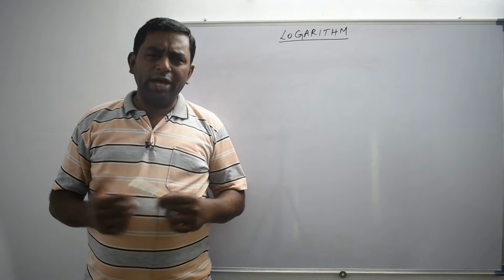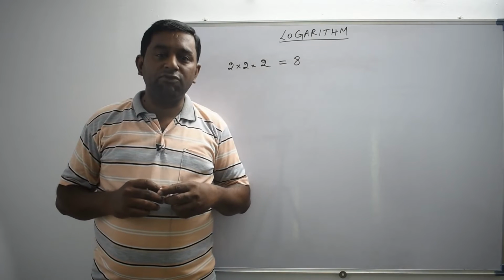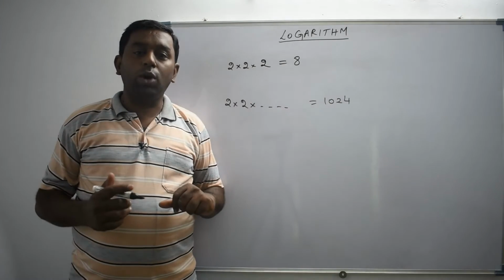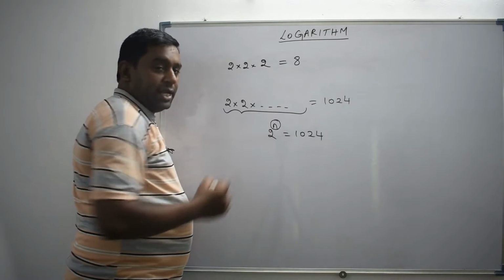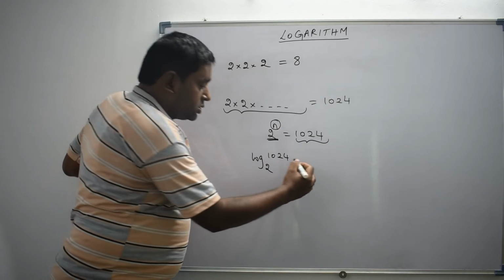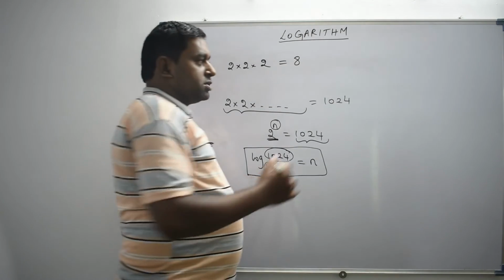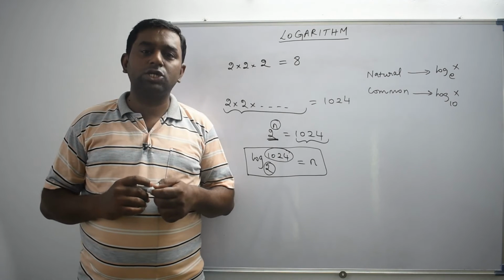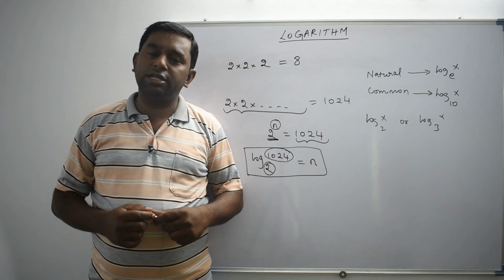Introduction to Logarithms